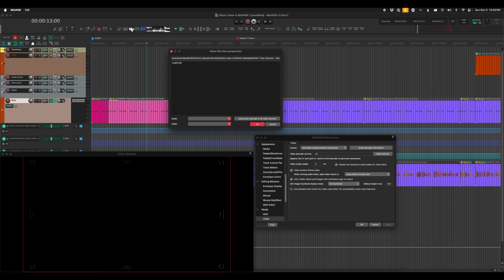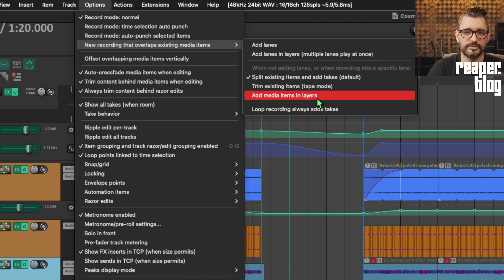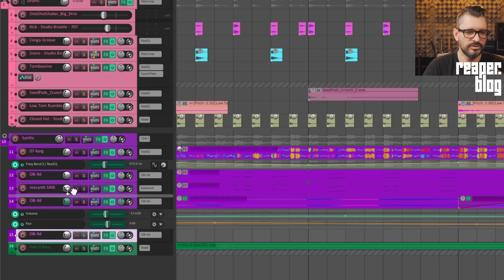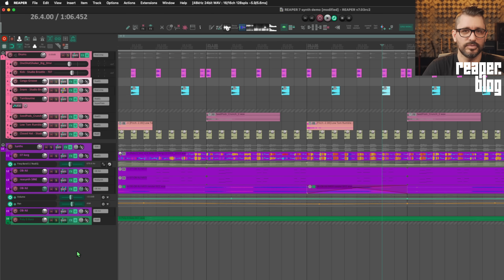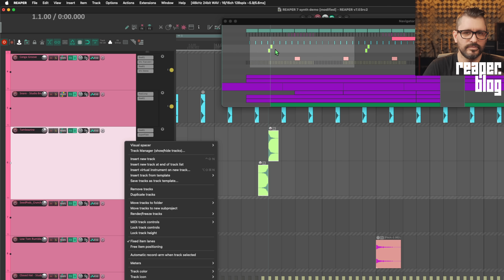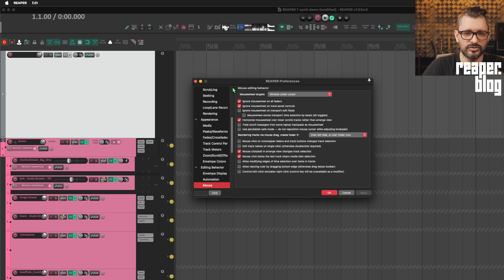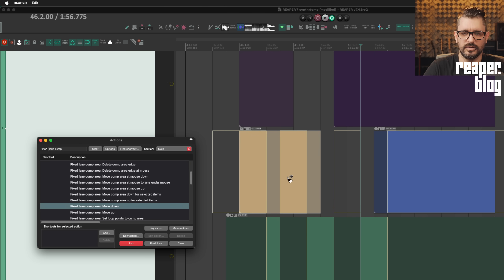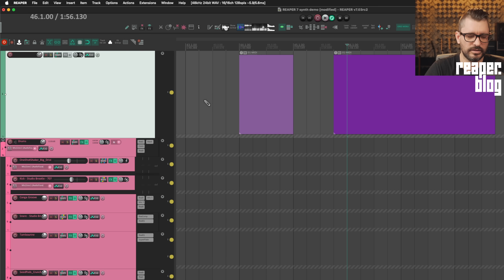What's New in REAPER 7.03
The 7.03 update is mostly bug fixes but there are also some interesting and useful changes to take note of for video support, track reordering/folder creation, and with lanes and comping.

00:00 - Intro
00:15 - Video: support VLC 3.0.19+
00:50 - Envelopes: improve organization of context menu
01:16 - return of add items in layers
02:11 - Track reordering: add more options in to control folder creation via drag/drop
04:27 - fix 'move to folder' menu items after customizing menu
05:04 - License import: improve wording and explanation of old license keys
05:29 - Navigator: do not display items in hidden lanes
07:25 - Comping & Lanes changes